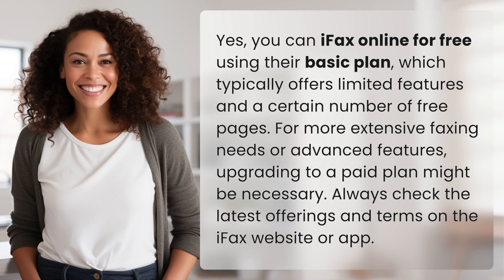Can iFax online for free?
Fax Online for Free with iFax: Is it Possible? 👉 Free Online Faxing 👉 Learn how you can send faxes online for free with iFax's basic plan, and find out when upgrading to a paid plan might be necessary for more extensive faxing needs. Check the latest offerings and terms on the iFax website or app.

Laura S. Harris (2024, February 22.) Can iFax online for free?
    🌐 AskAbout.video